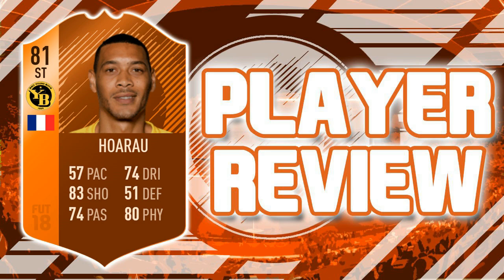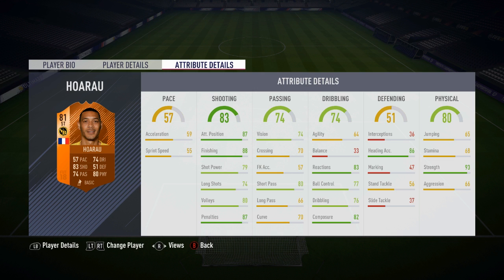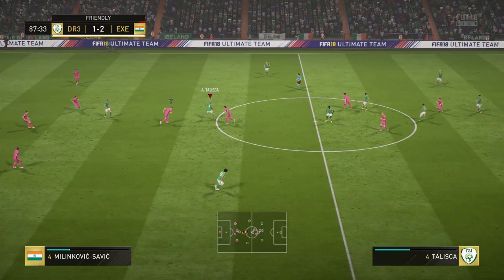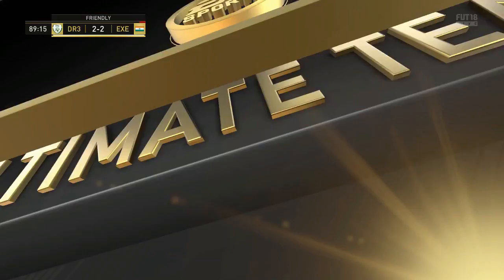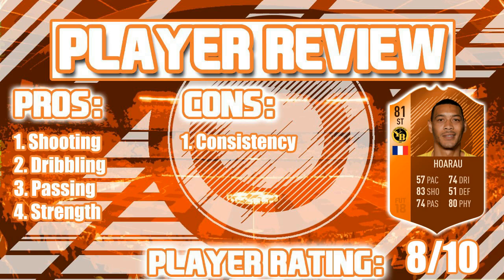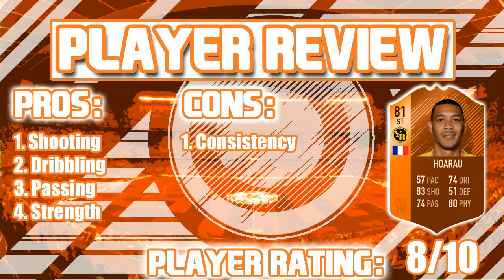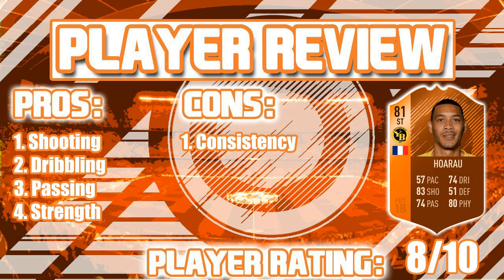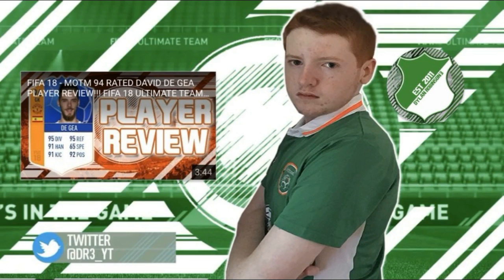FIFA 18 - MOTM 81 RATED GUILLAUME HOARAU PLAYER REVIEW!!! FIFA 18 ULTIMATE TEAM PLAYER REVIEW!!!